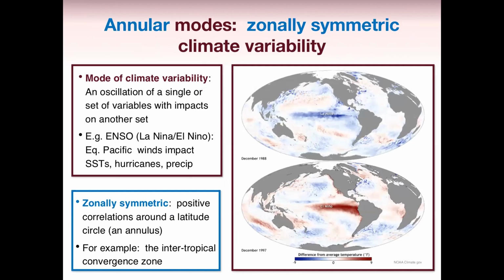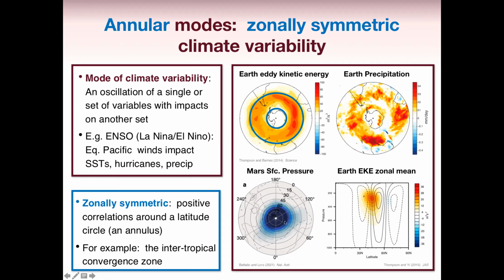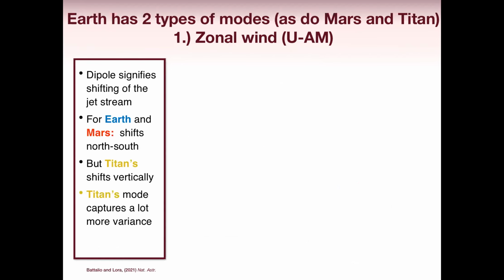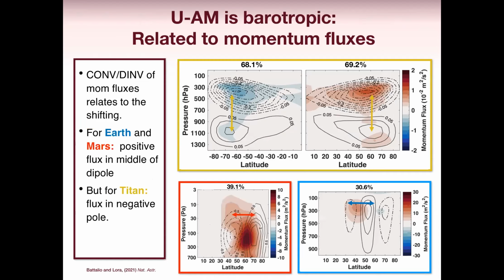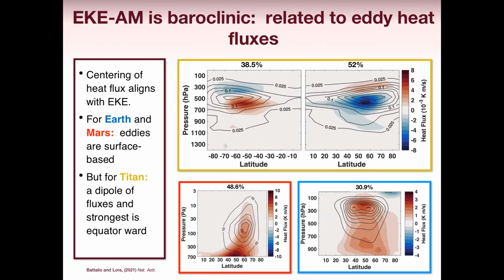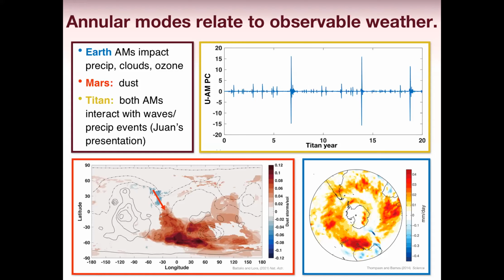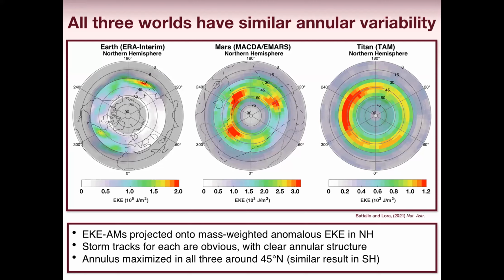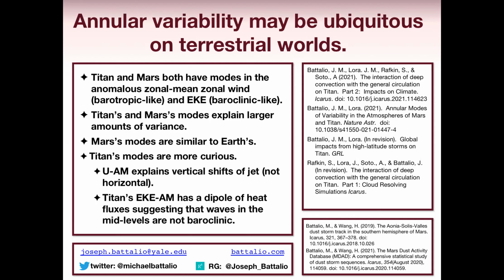Titan's Annular Modes of Climate Variability Compared to Earth and Mars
Titan's atmosphere is very different to Earth or Mars, but they each share some climatic features, one of which is zonally symmetric shifts in climate, described by annular modes.  This presentation was given at Titan Through Time 5 (Boulder, CO) August 2021.